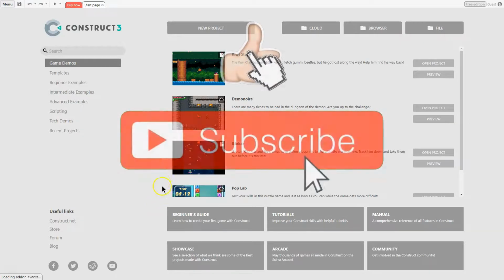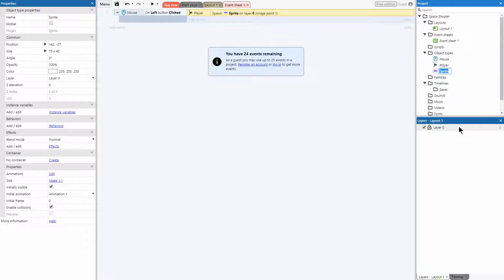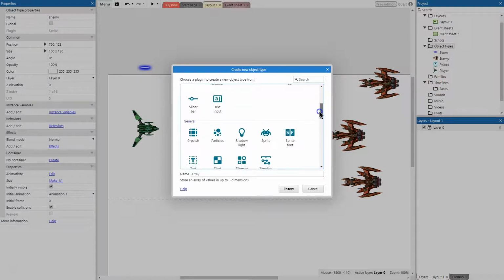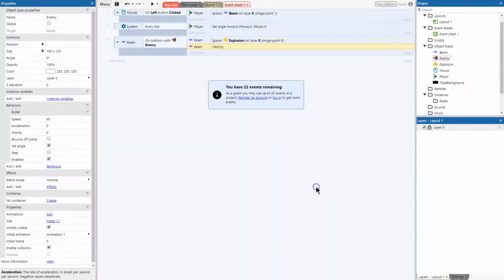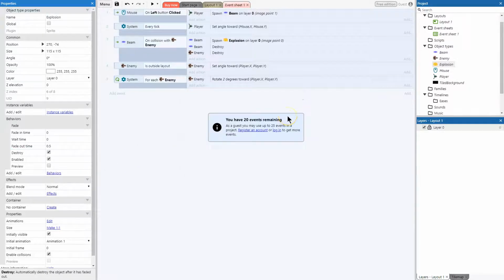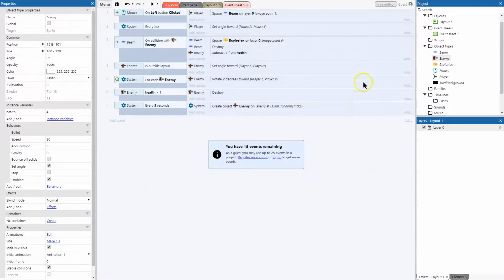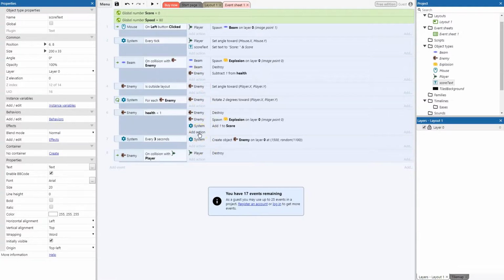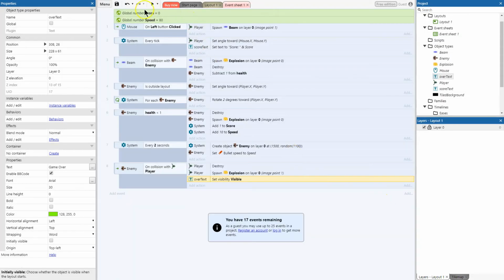Construct Beginner Tutorial Space War Shooting Game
This easy to follow tutorial will get you started making a classic arcade game right away.